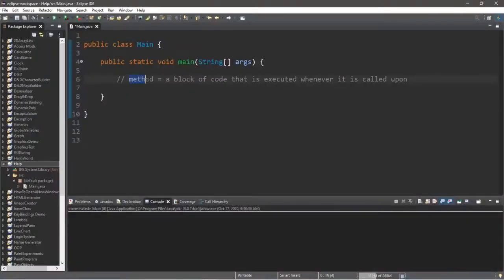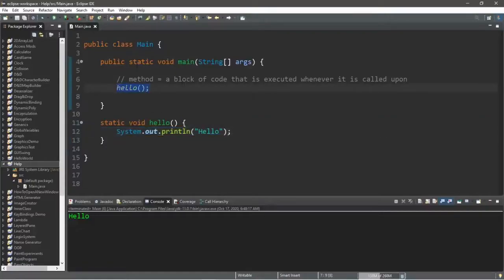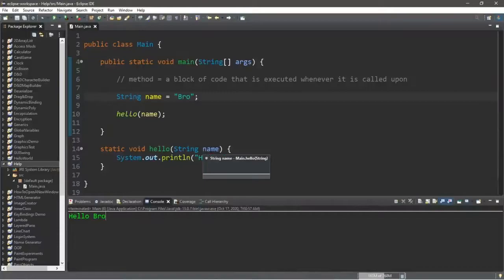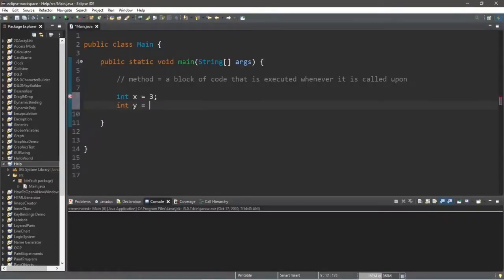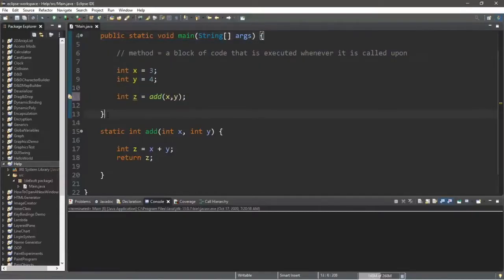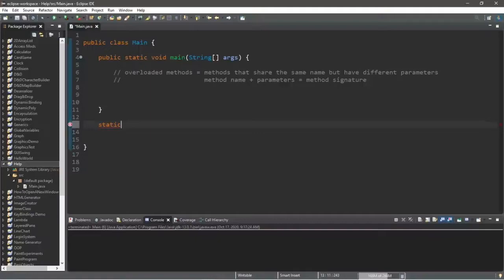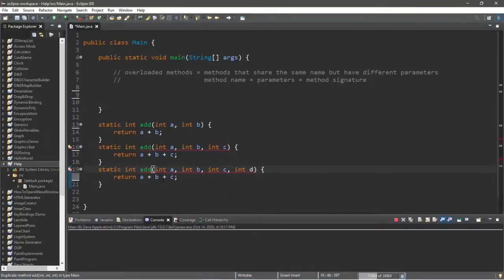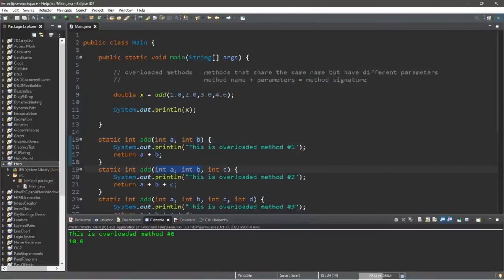Java tutorial for beginners - Methods, Overloaded Methods (Part 10) | XPERGE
In this video, we gonna talk about Arraylsit, 2D Arraylist and For each loop. Infact, you can skip to your favourite chapters. Chapters are given below:-

0:00 - Methods
10:33 - Overloaded Methods
15:40 - Outro

In previous videos, we talked about why java is popular, why should you choose it as career, how to start coding in java and many more. You can check out the whole playlist from i button. The link is also provided in description. You can also check our other playlists. Links are given below:-